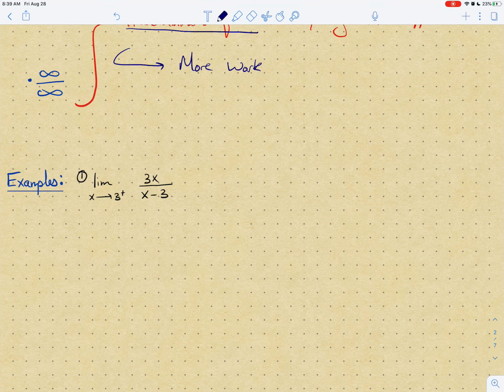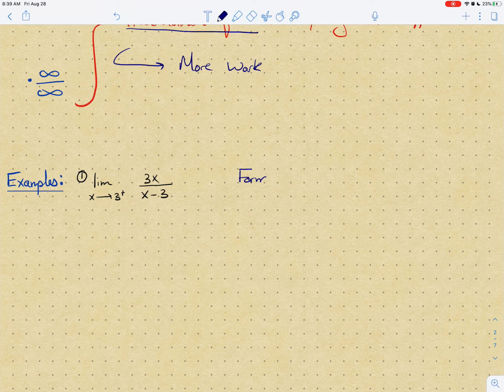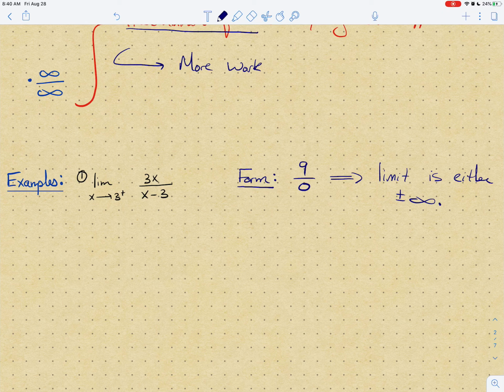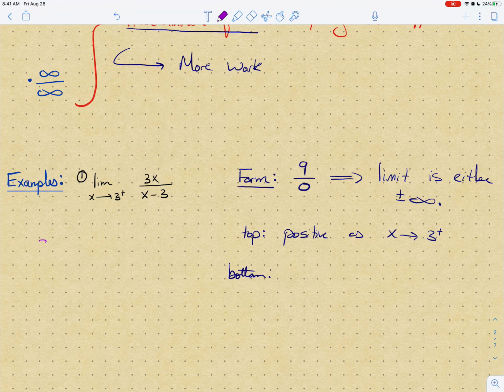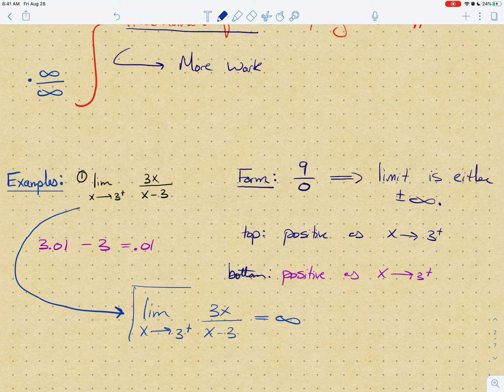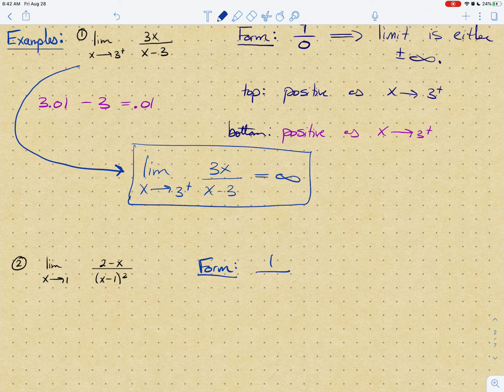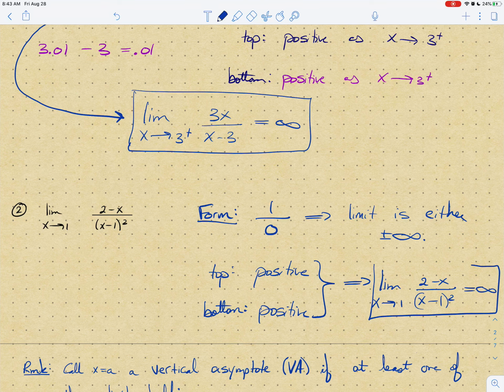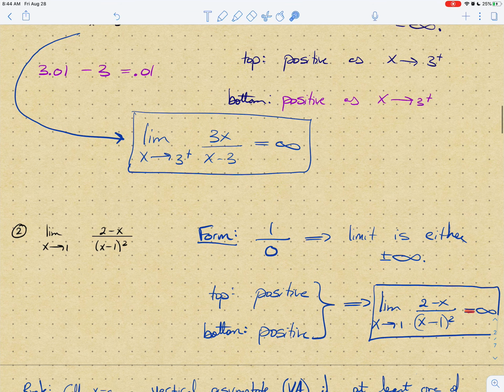Section 1.6 (HWK 5, Part 2 of 6) - Calc I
In this riveting lecture, we explore both limits of infinity and limits at infinity.